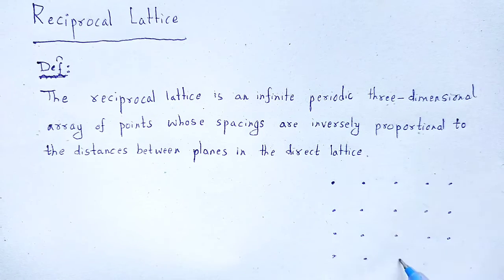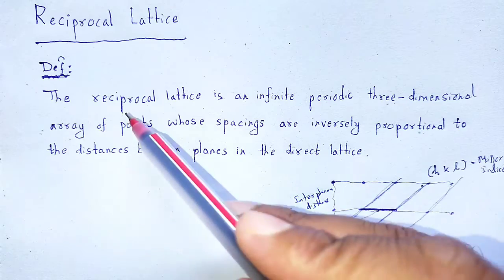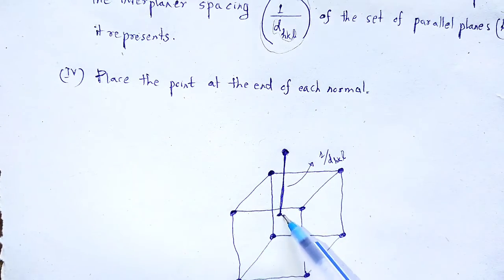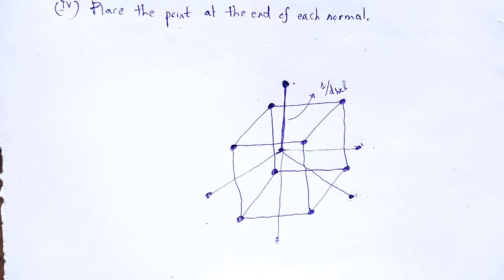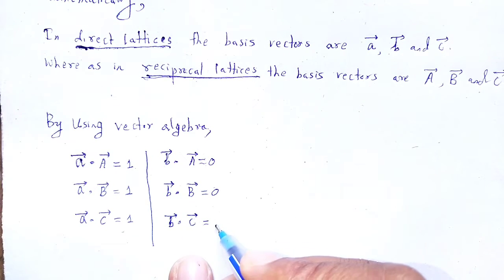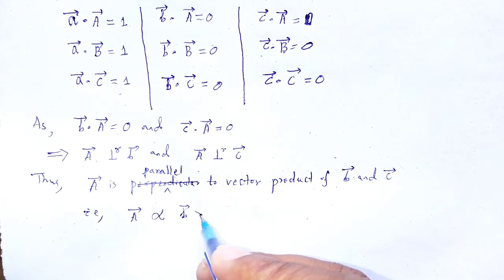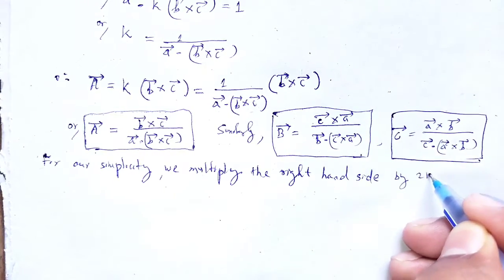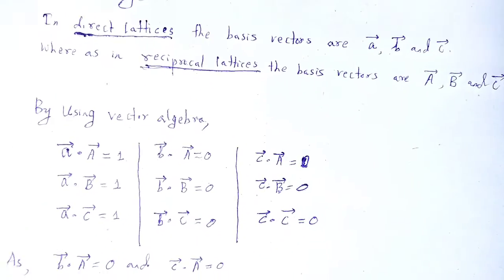SOLID STATE PHYSICS: Reciprocal Lattice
In this video we studied about the concept of Reciprocal lattice.